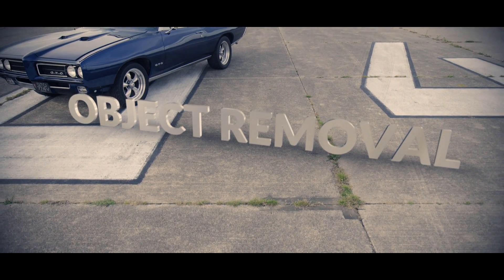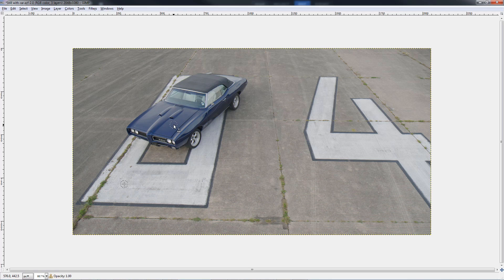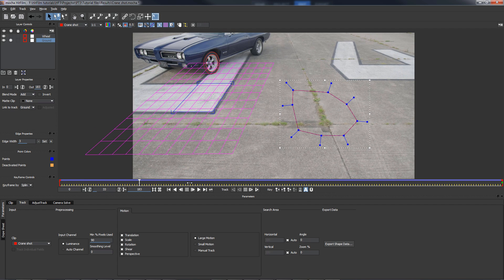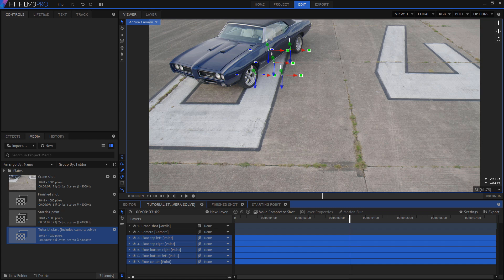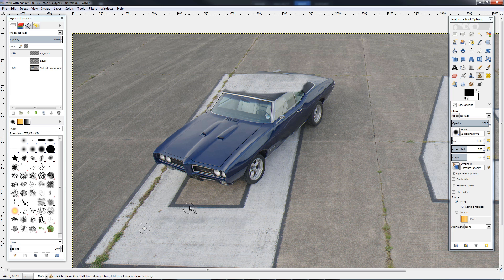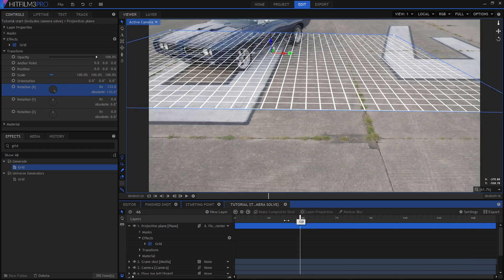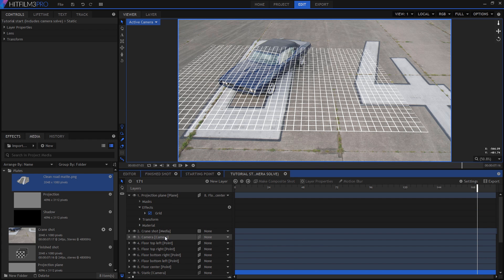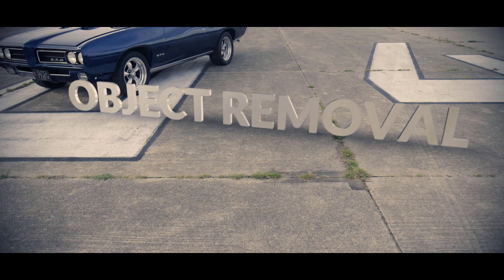Camera projection part 3: object removal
Remove actors and objects from shots even if your camera is moving, thanks to camera projection and this tutorial.